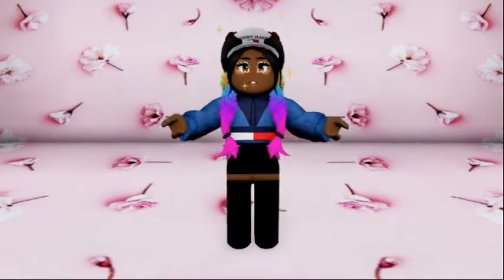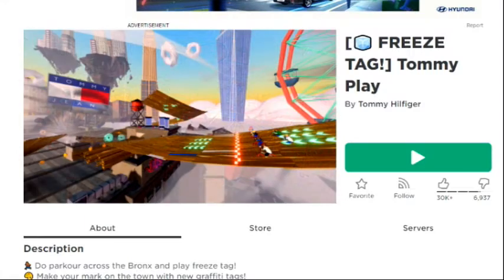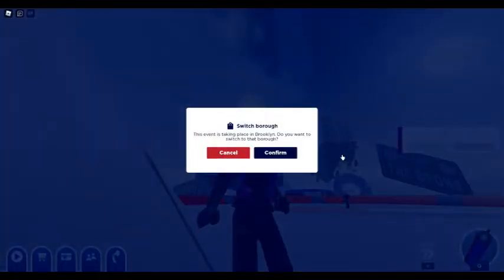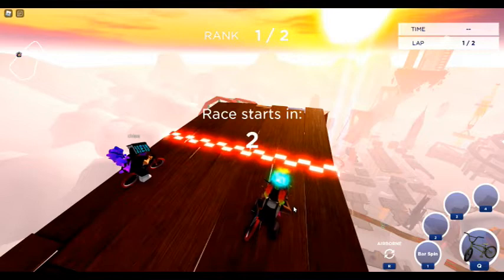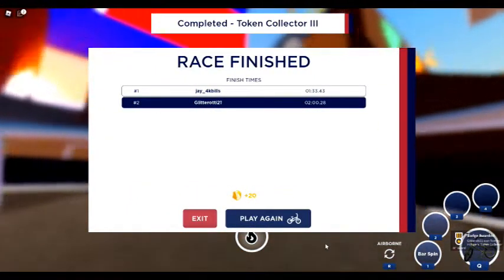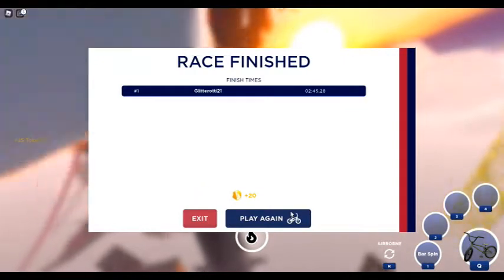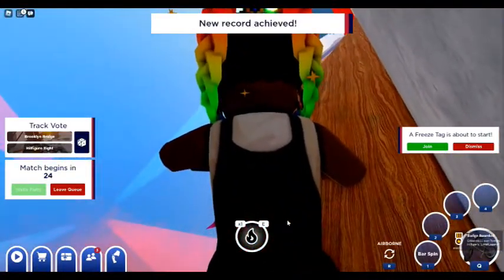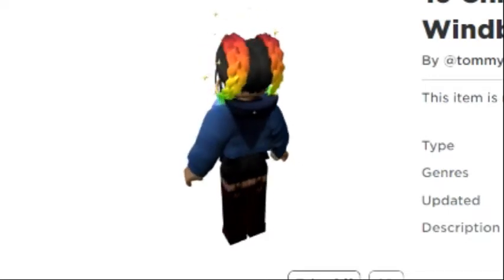*Just Released* Claim Yours Now For 0 Robux Before It Goes Limited!! 😫Roblox